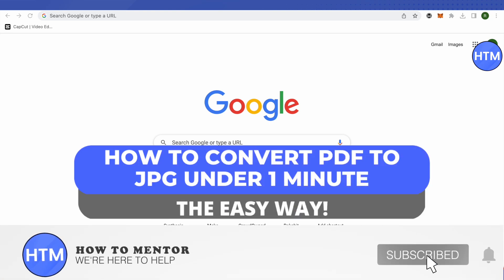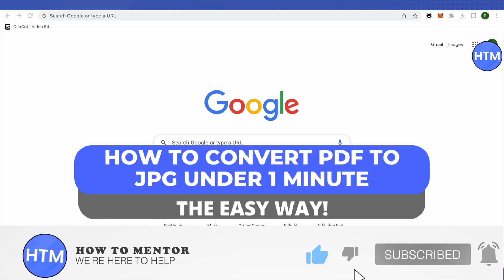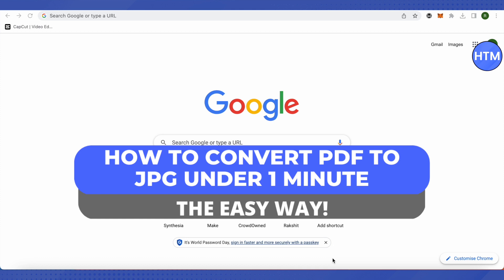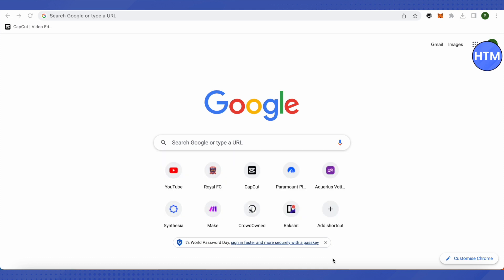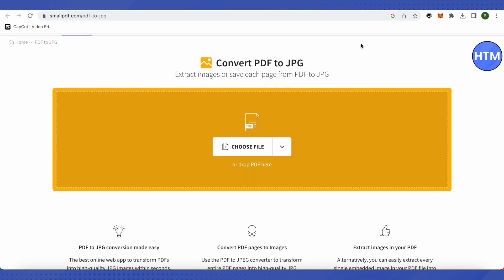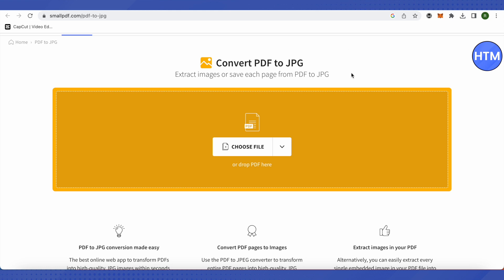How To Convert PDF To JPG (EASY!)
How To Convert PDF To JPG. It’s a very easy tutorial, I will explain everything to you step by step.